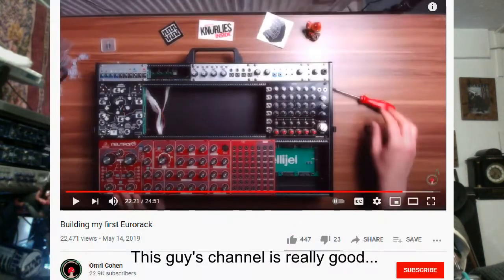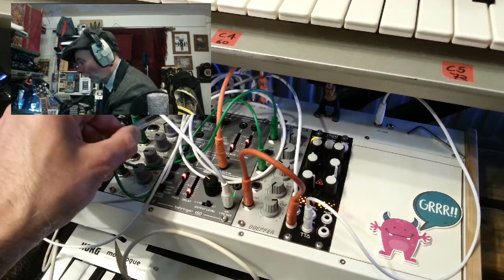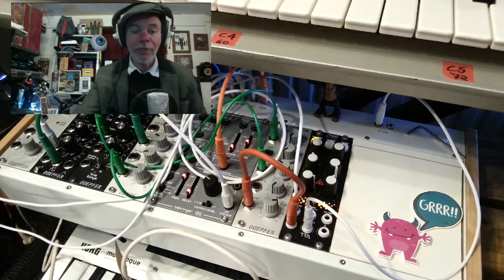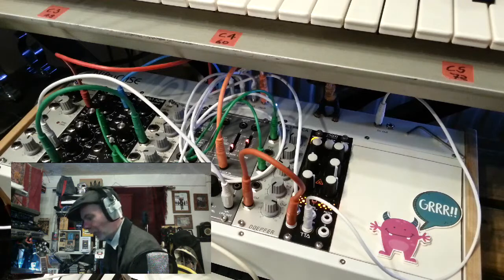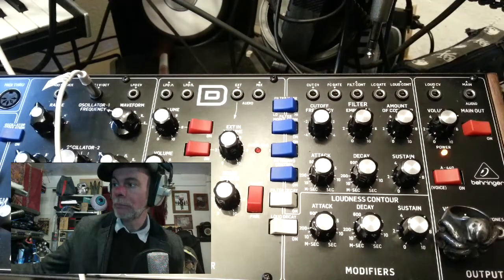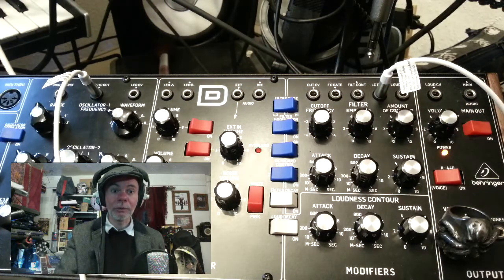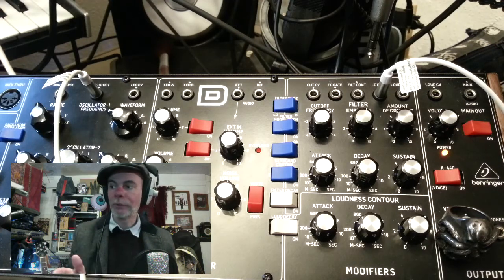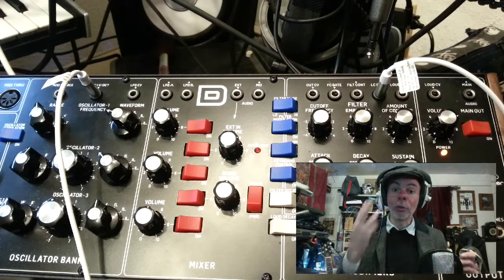Behringer Model D - eurorack patch set-up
There are likely numerous ways of hooking the Model D up, depending on your need. In this video, I show how you could set-up the model D in ‘eurorack’ mode - i.e. controlling the synth using only control voltage. What’s nice about this hook-up is that you can use your eurorack as the ‘control tower’ saving those valuable USB/MIDI ports!
I’m no expert with CV, so do give me any tips you might have!